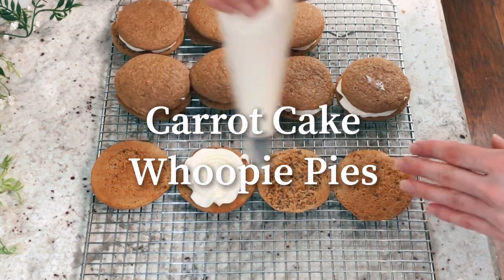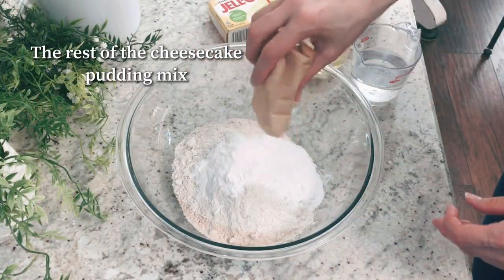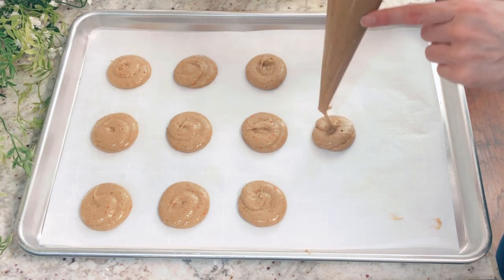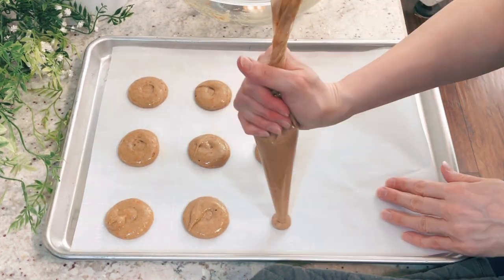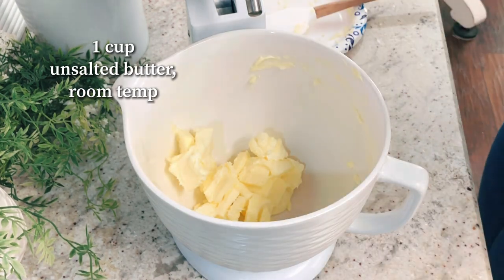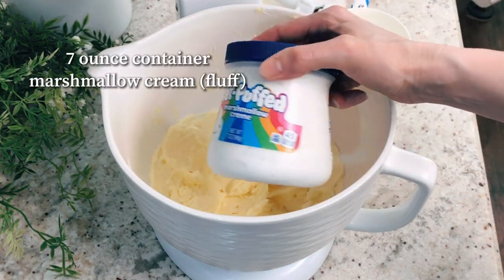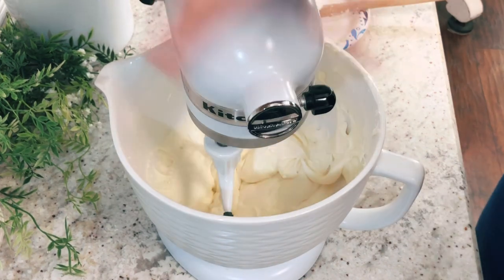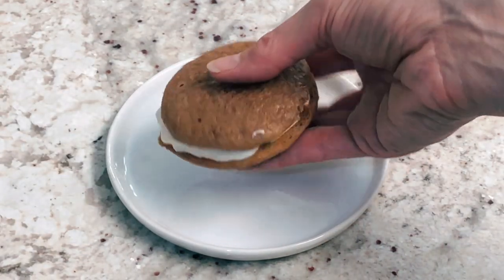How to Make Carrot Cake Whoopie Pies from a Cake Mix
Hey everyone!
Whoopie pies are a fun and delicious treat to make. In this video, I'll show how to make easy carrot cake whoopie pies using a cake mix, so they don't take forever to make and are much easier. I'll go through how to make the soft cookies and the filling, plus how to fill them.
You can make these even if you're a beginner baker. This recipe is a breeze to make and you'll end up with soft carrot cake whoopie pies with a fluffy marshmallow filling that everyone will love.

You can find the printable recipe link below plus there will be a way to convert it to metric measurements and also answers to FAQs at that link as well.
Happy baking,
Kara

( There will also be a button on the recipe card there to switch the measurements to metric if you need that.)

/ TOOLS & THINGS I LOVE //
White Artisan KitchenAid Mixer
White KitchenAid Mixer Bowl (similar to the one I use)
Another White KitchenAid Mixer Bowl (similar to the one I use)
Handheld Electric Mixer
Silicone Spatulas with Wood Handles
Favorite Cooling Racks
Favorite Layer Cake Pans (Magic Line Pans)
2nd Choice, Wilton Pans
Favorite 13x9 inch pan
Muffin pans

// CAMERA & OTHER EQUIPMENT I LOVE //
I either film my vidoes with an iphone, and ipad, or with my Canon 70D. All food photography is taken with my Canon 70D and the lenses below.
Canon 70D (There's also a newer model as well.)
Sigma 18-200mm lens for Canon
Kate Backdrops are fun and inexpensive, they can be purchased through Amazon.
Ink & Elm are wonderful food photography bases and can be found on Etsy.

// MY FREE EMAIL NEWSLETTER PLUS A FREE PRINTABLE RECIPE BINDER  //